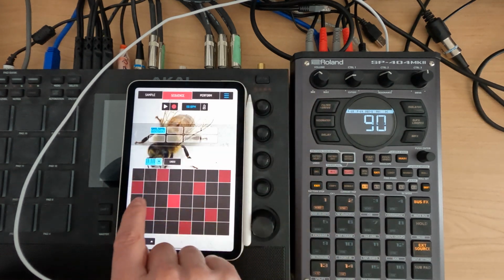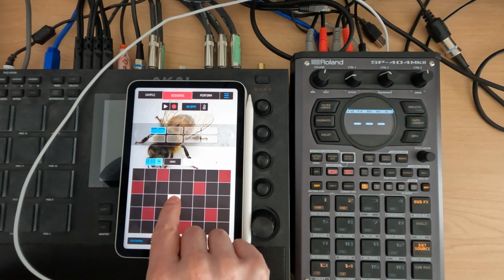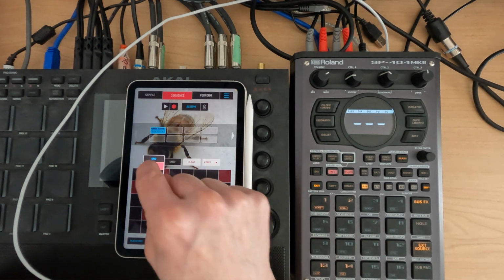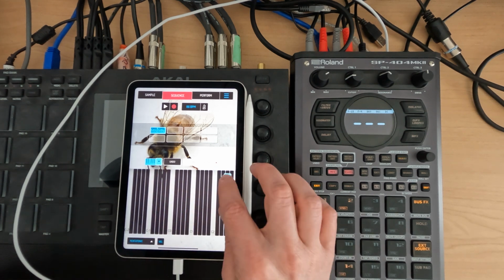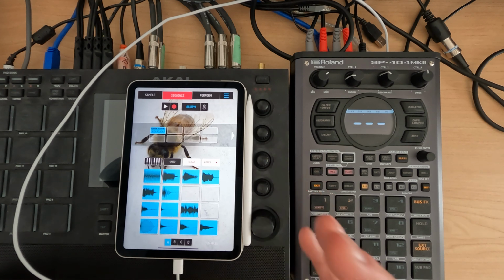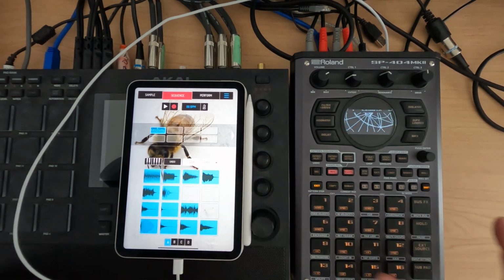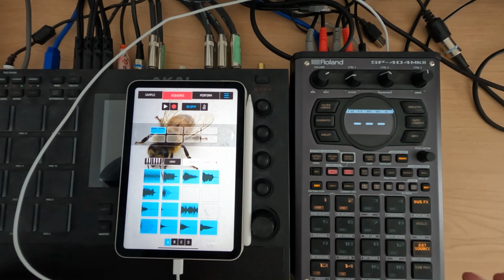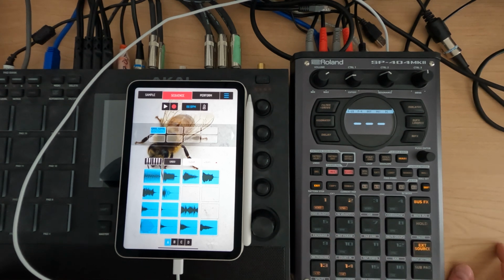SP404 mk2 50.3 - Discussing the Sequencer on Koala vs the mk2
For Session 50 we're digging a bit into using Koala Sampler with the SP404 mk2.  It's pretty straightforward to do, but there are a few things to think about or watch out for.

I hope you learned something.  Keep making music, and remember if it sounds good it is good!